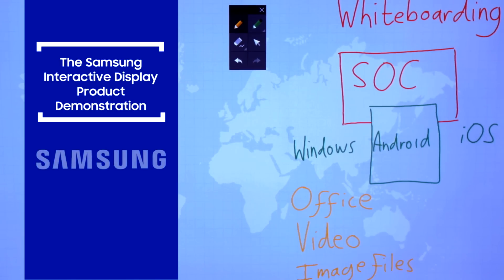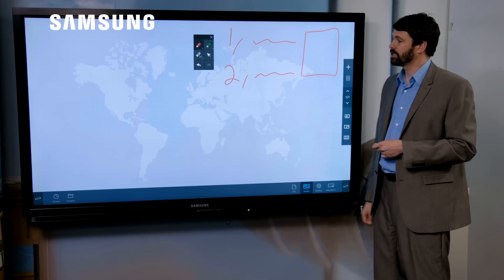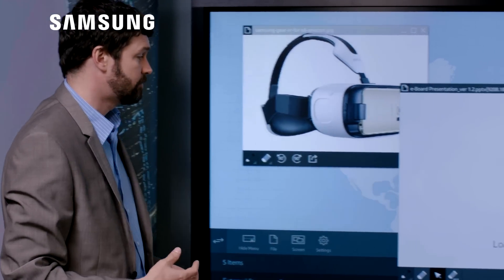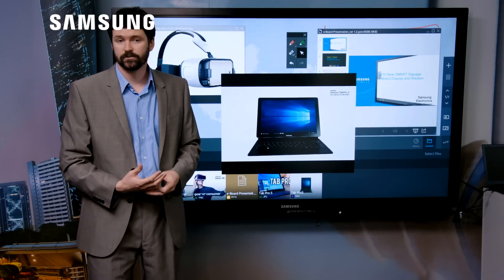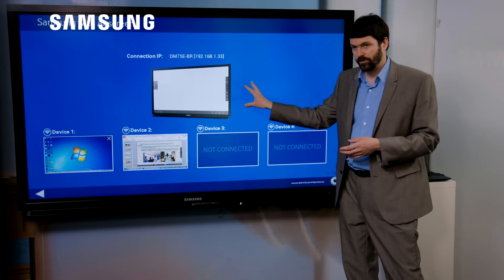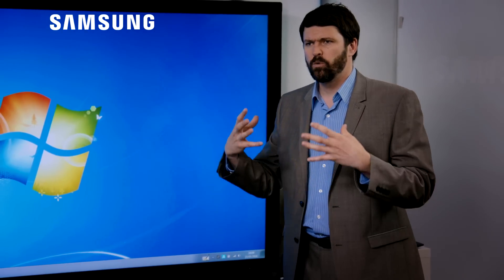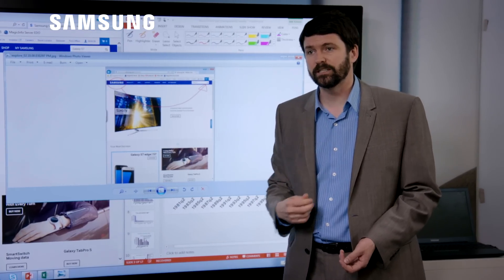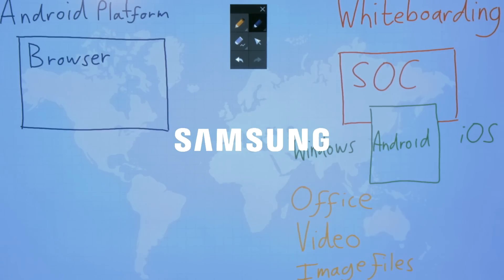Interactive Whiteboard Product Demonstration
Let's learn how to use Samsung Interactive Whiteboard display solution in more details.